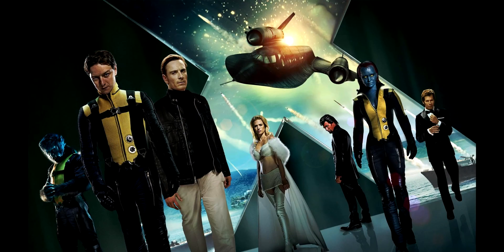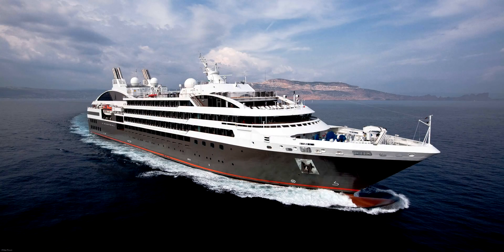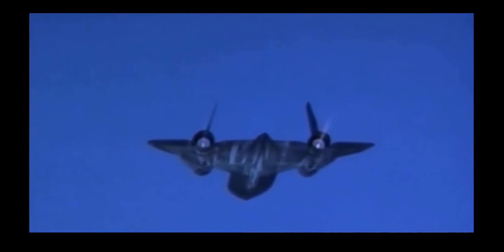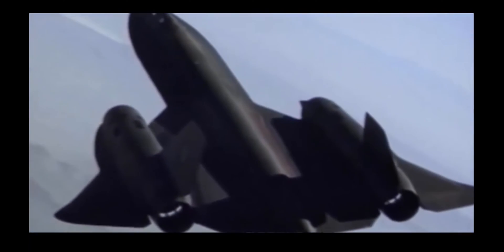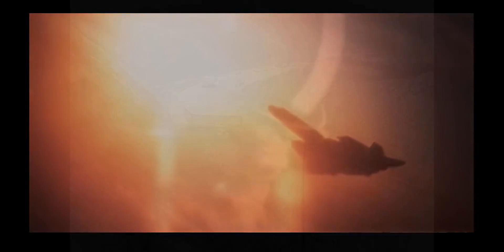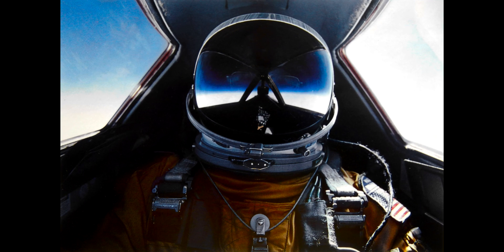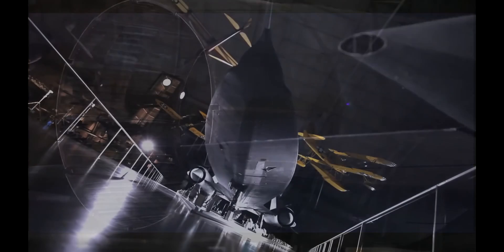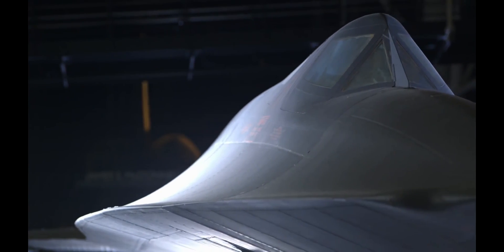5 Facts You Didn't Know: The SR-71 Blackbird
Check out ramblingjoe.com for new content, every week!